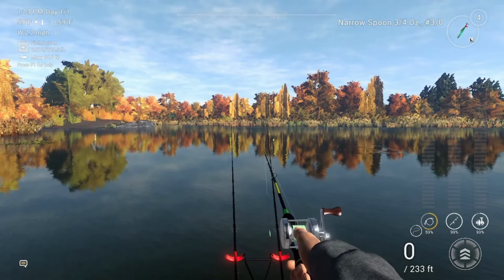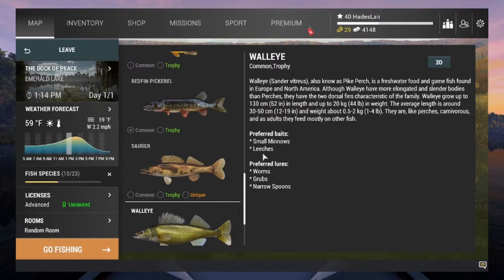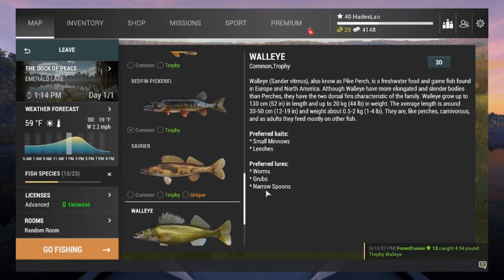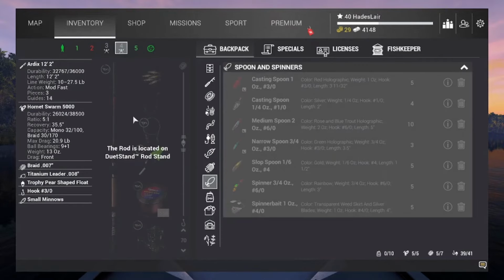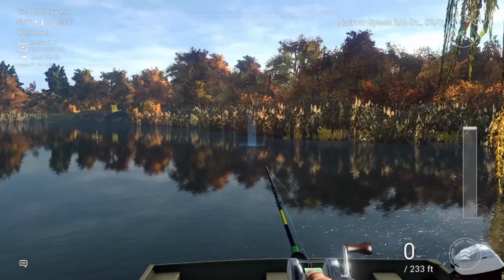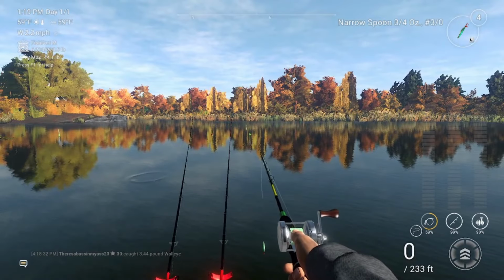Fishing Planet | Emerald Lake | How to Farm Money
(HEADS UP) During the video i go over my night time baits and forgot to turn the music down. i basically say that, "I use my night time baits a lot during the day because for me in my experience i catch waaaaaaaay more fish with them oppose to other lures etc. For shads i use my black one during the day unless its not getting bit then ill swap to my glow in the dark shad."

Was just coming here to farm a bit of money for the next video and decided to quickly go over a few things on what to do when you're here if this is your 1st time here or if you've been here before and don't know what to do. Hope you enjoy the video!